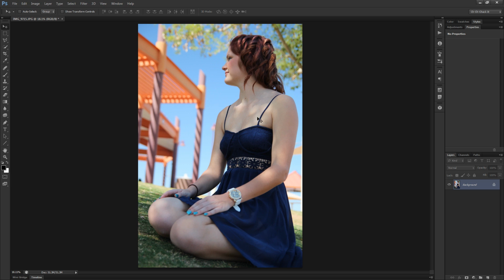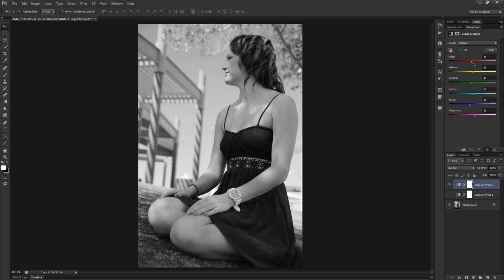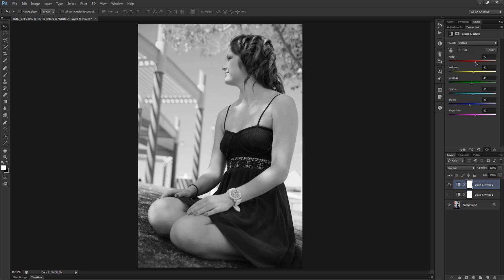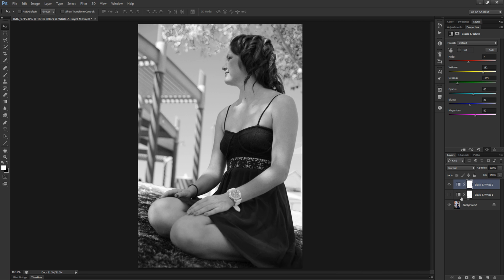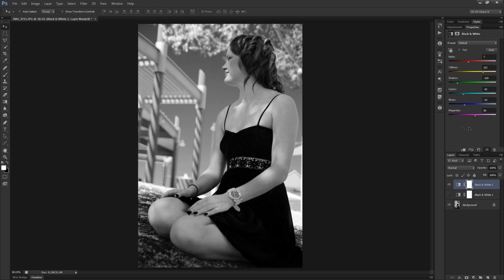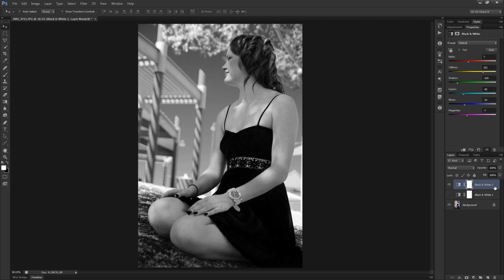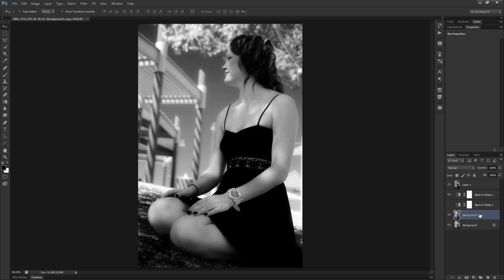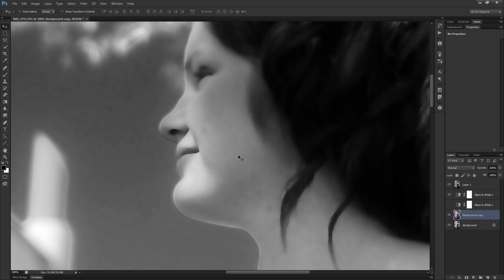Black and White - Beyond the Defaults | Photoshop Tutorial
How many of you have ever actually bothered to mess with the sliders in the Black and White Adjustment Layer? I know I hadn't. Not until recently, anyway. So I decided to share my new-found ideas with you so you might be inspired to try it out yourself =)

FAQs:

Q: Your desktop is SO COOL!!! How does it move like that?!?!
A: I'm using a program called Rainmeter for my desktop. I made a video on it here!

A: Brandon currently records with Camtasia 8, whereas Eli is using the Live Gamer HD.

Stuff Used:

Shure SM7B
Blue Icicle
Camtasia Studio
Photoshop
Sony Vegas